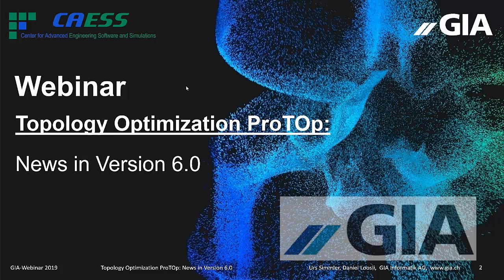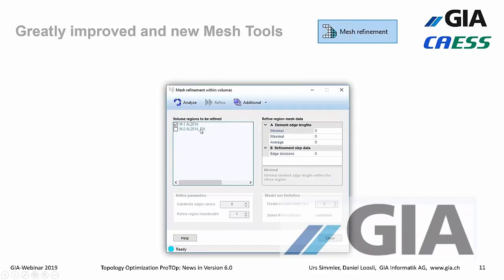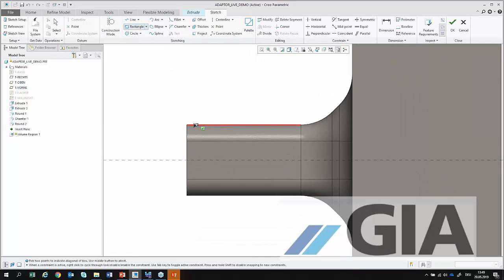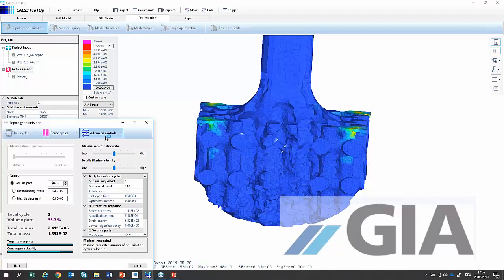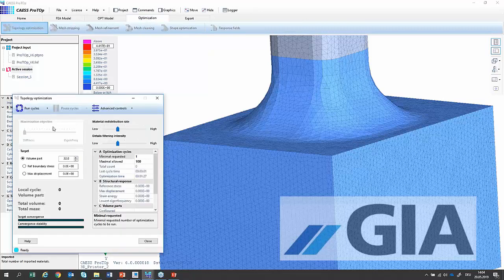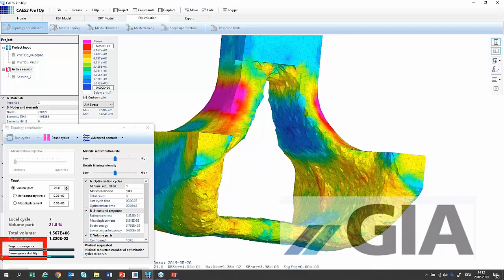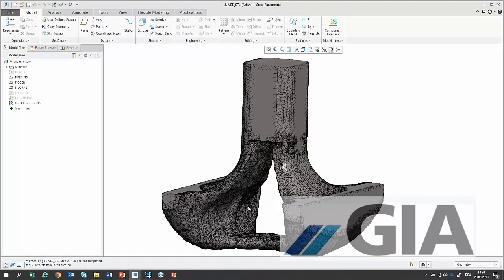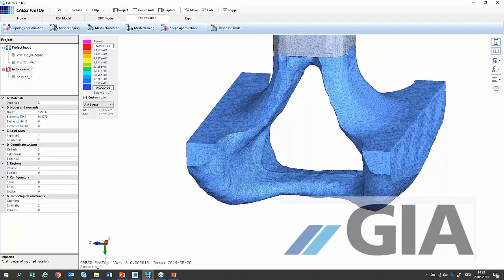GIA Topology Optimization ProTOp V6 News ENGLISH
CAESS ProTOp topology optimization. News in version 6.